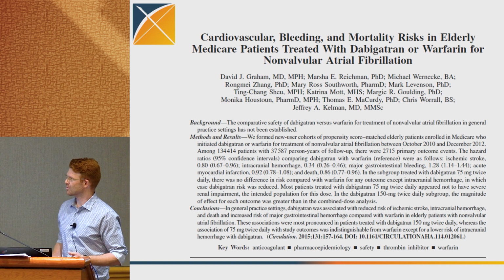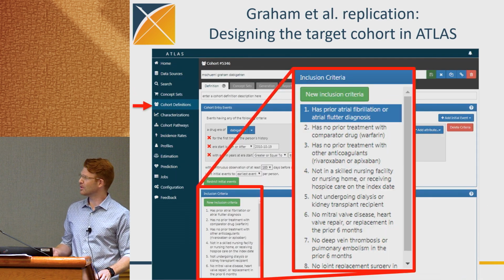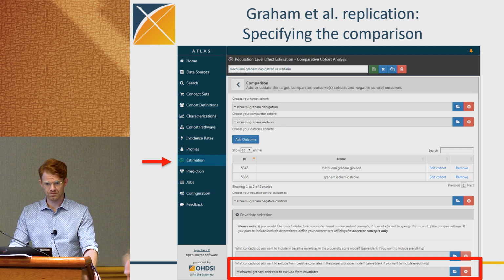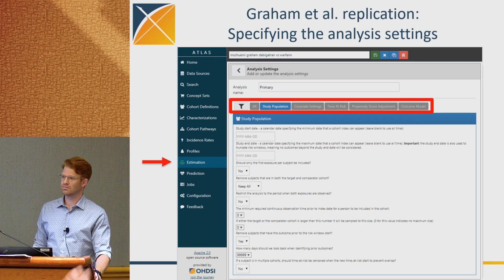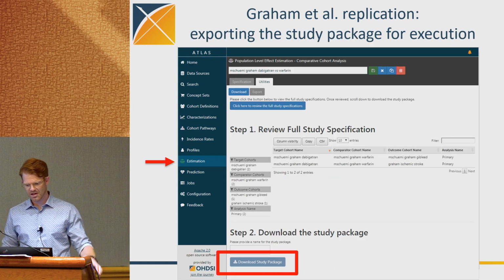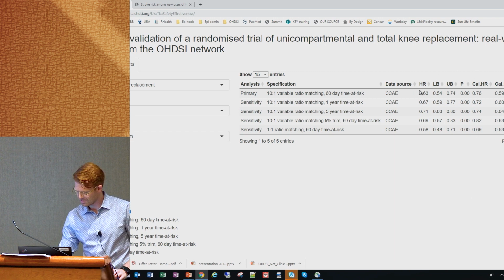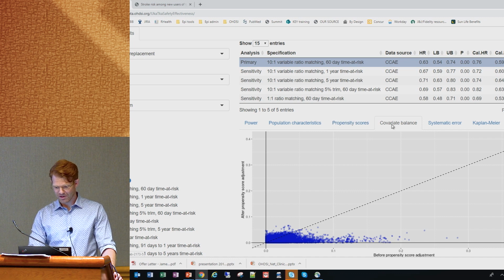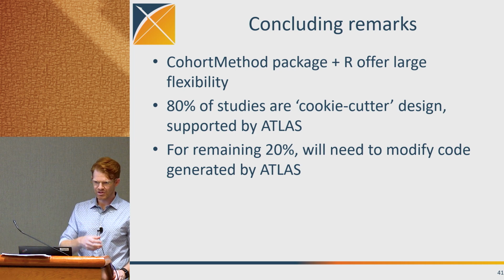2019 OHDSI Tutorials - Population-Level Estimation (3 of 4)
Walk-through of implementing a cohort study using OHDSI tools